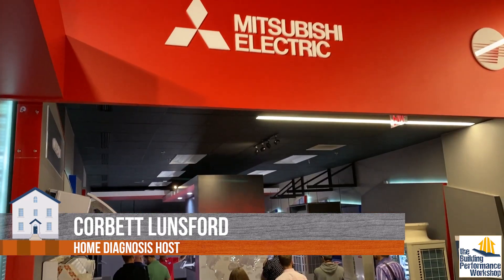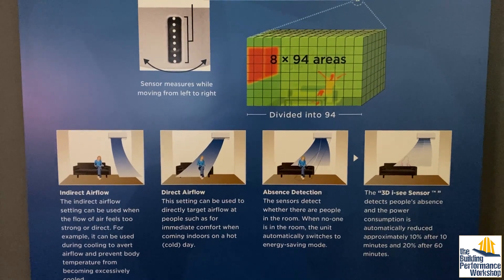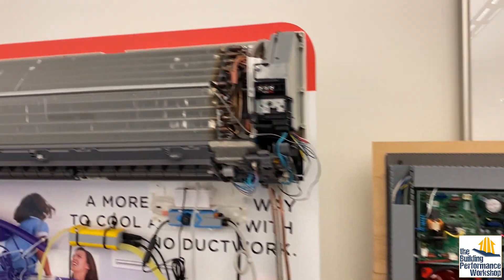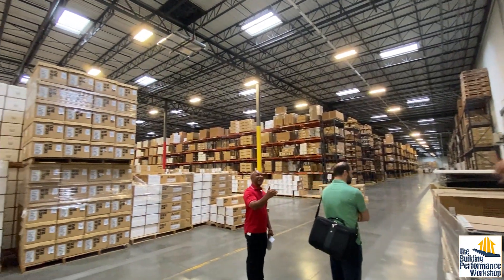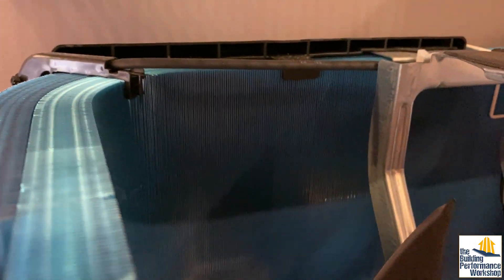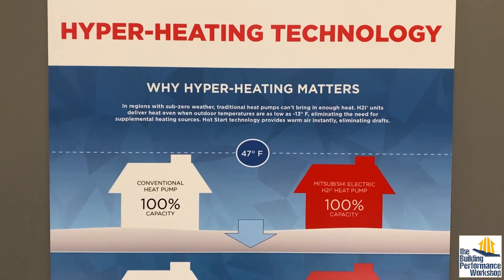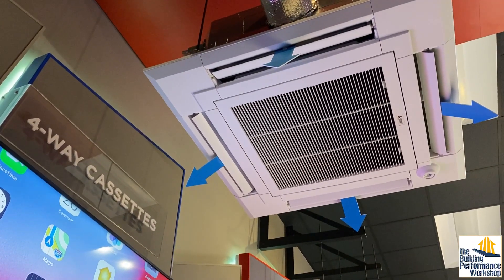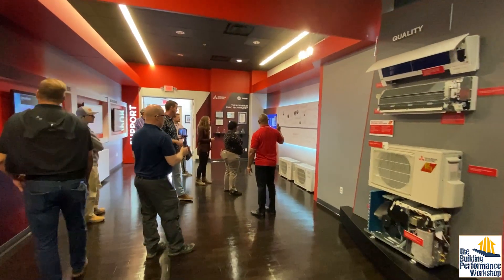How the Best HVAC Equipment Gets Made: Fast Tour of Mitsubishi Cooling & Heating Headquarters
I've always wanted to go, and am finally learning some new tips and tricks that Mitsubishi puts into their equipment to be a little more ballsy than other manufacturers. Thanks also to Ryan Burrell who led the technical discussion (and who helped me select the exact Mitsu heat pumps that went into our new home).
Thanks to Matt Hoots for putting together this trip to Mitsubishi's HQ in Atlanta GA.